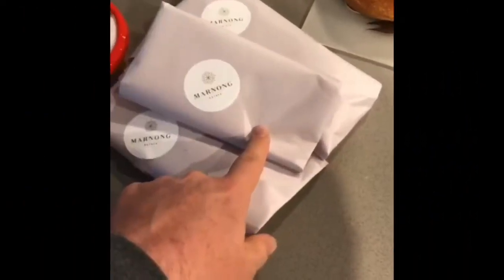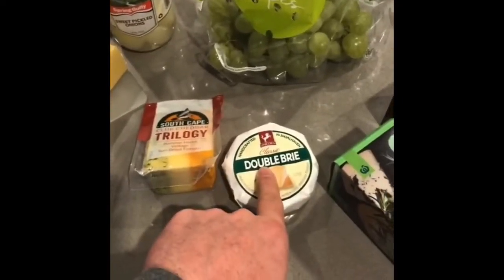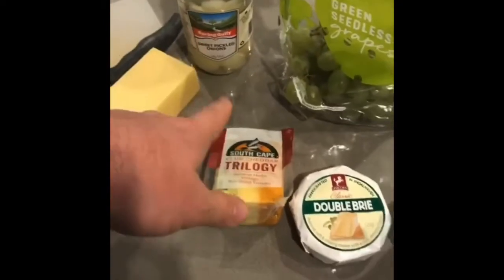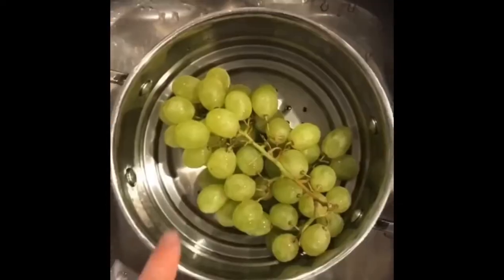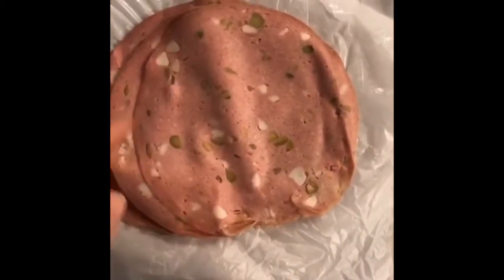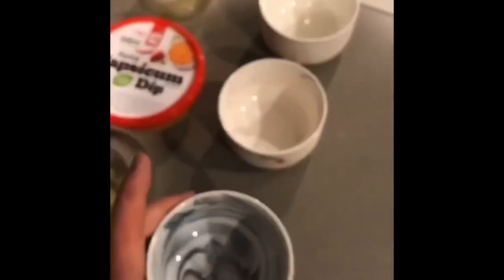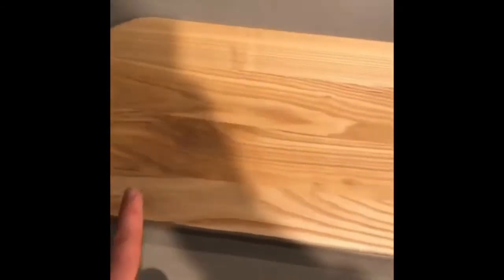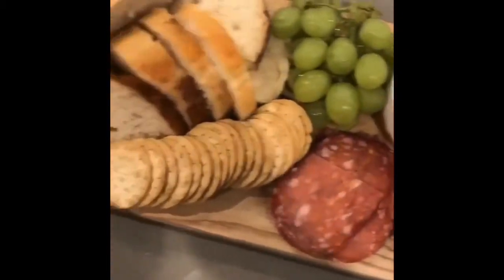Grazing table & Grazing platters & How To Make an amazing grazing platter